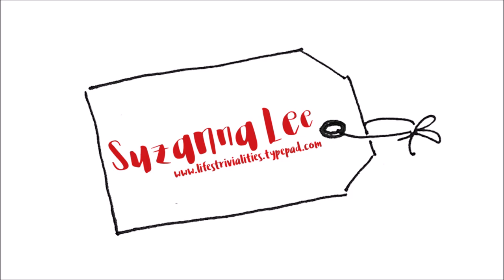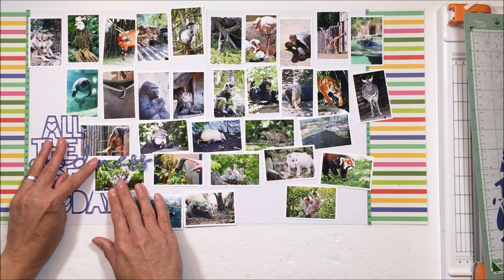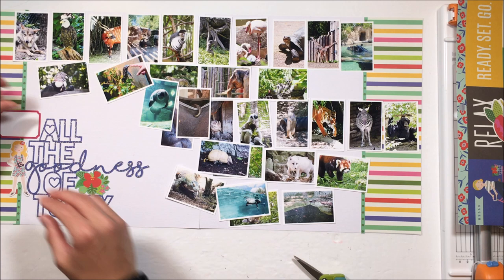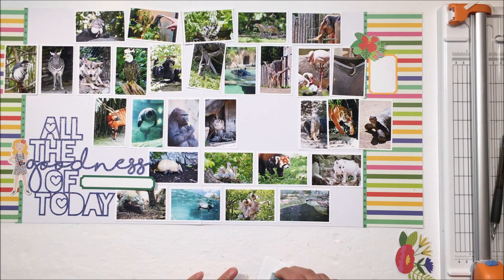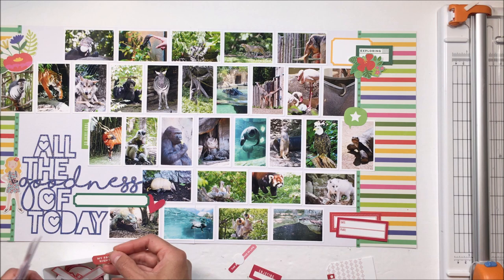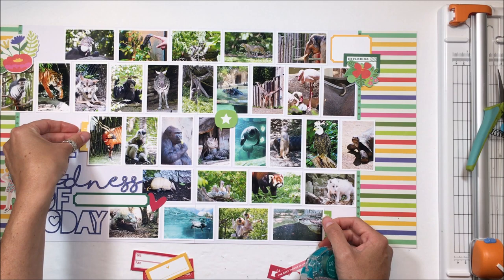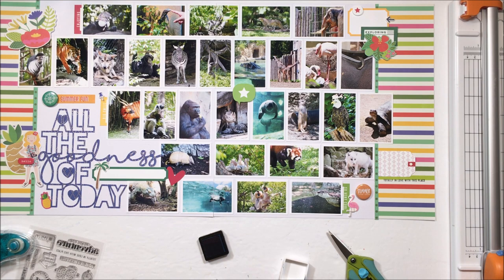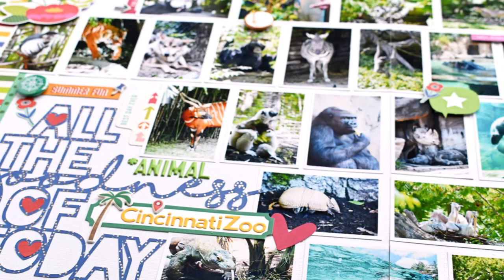Scrapbook Process Video - 2 Page Layout with 31 Photos / Jen Hadfield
Thirty one photos on a double page layout, yup, you read that correctly. It took me longer to edit all 32 photos (1 got omited) than it did to create this grid layout. The white space in the digital cut file from Cut to You and the few bits sprinkled on either side help soften an otherwise busy layout. Would you like a sketch based on this layout? Let me know!

Places you can find me;